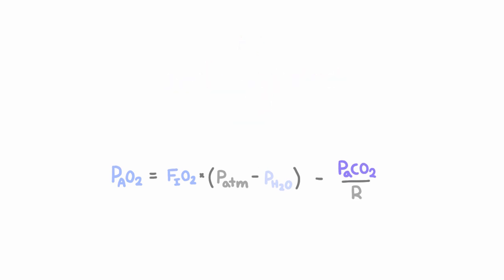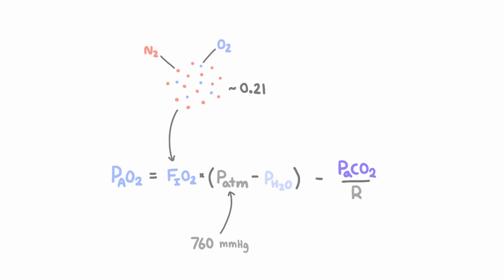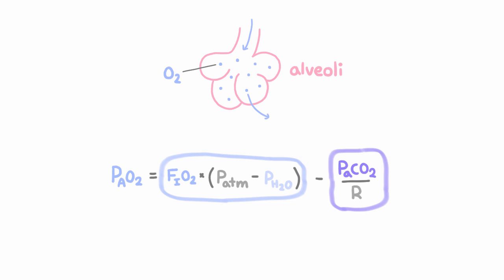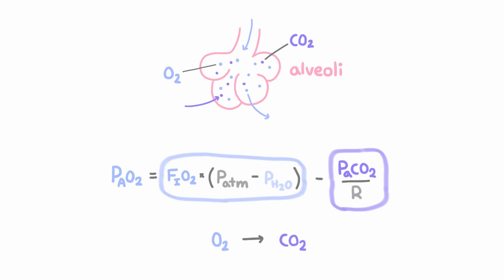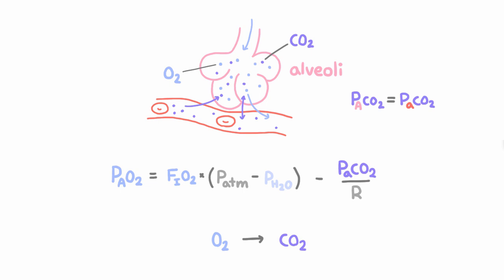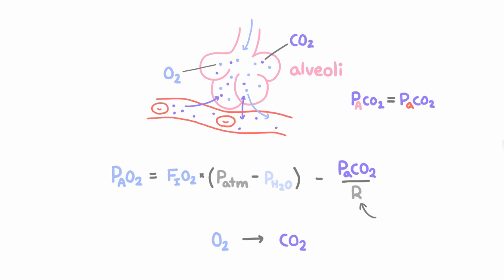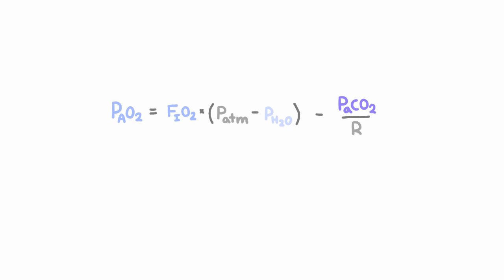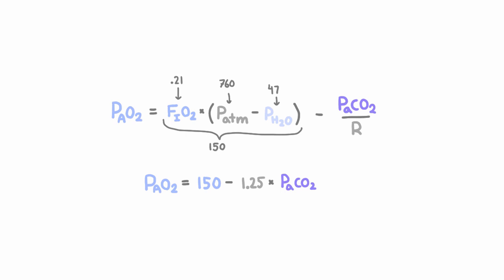Alveolar gas equation